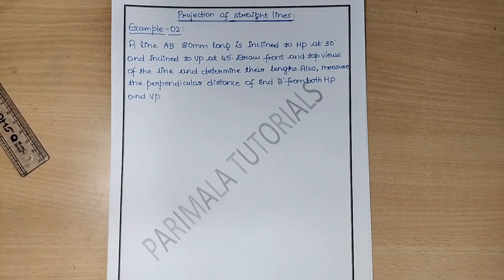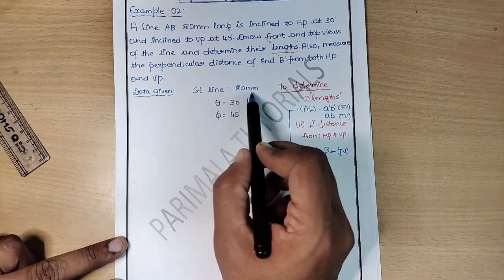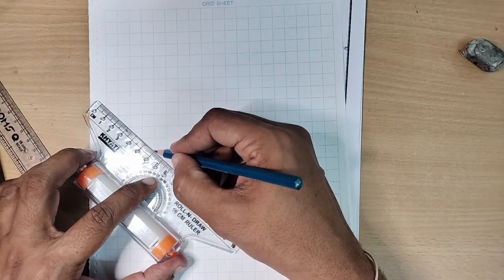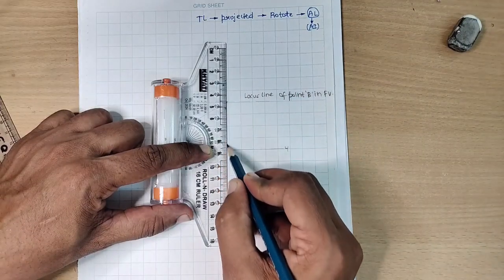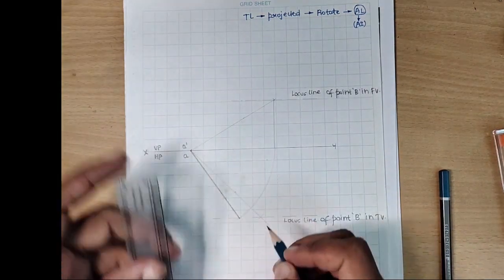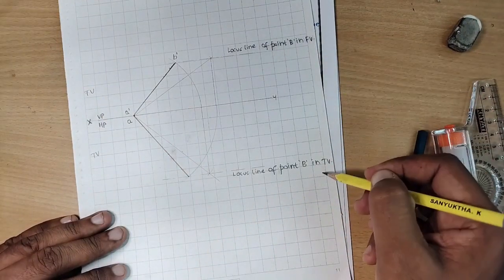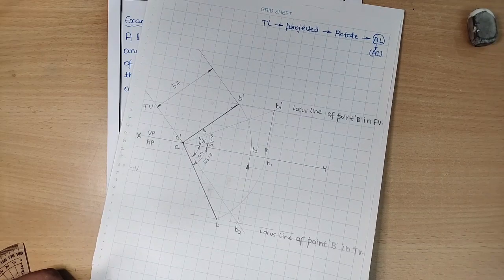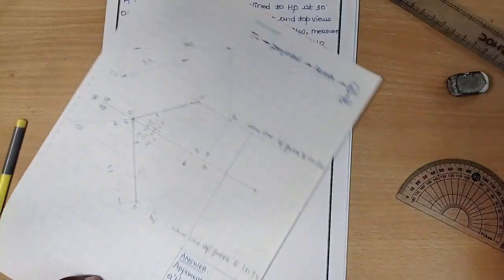Projection of Straight Lines _ Example 02 _ Engineering Drawing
Projection of Straight Lines in Engineering Drawing in English - Manual Drawing_ Example 02

Question 02:
"A Line AB of 80 mm is inclined to HP at 30˚ and inclined to VP at 45˚. The end A lies in both HP and VP. Draw the front and top views of the line and determine their lengths. Also, measure the perpendicular distance of end B from both HP and VP."

Please watch the video till the end to clear all your doubts.

Happy Learning
Parimala Tutorials